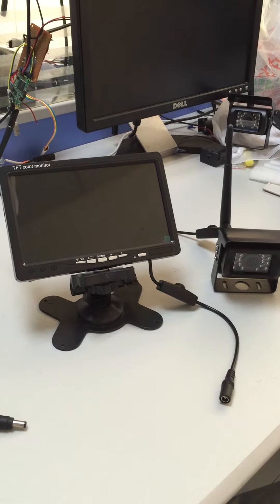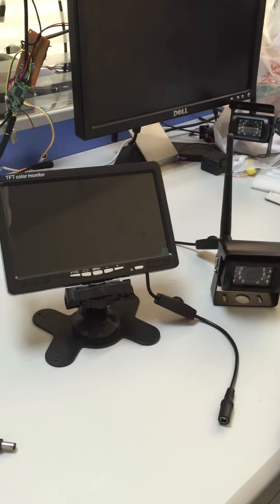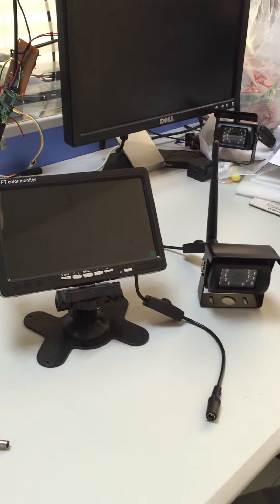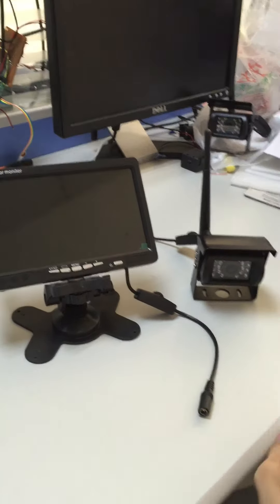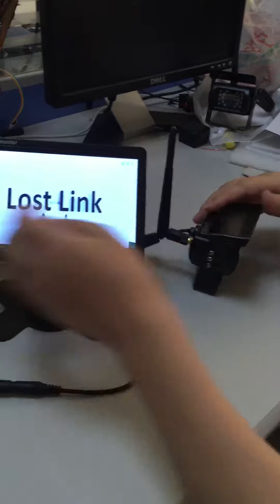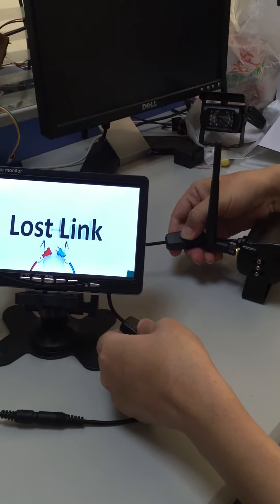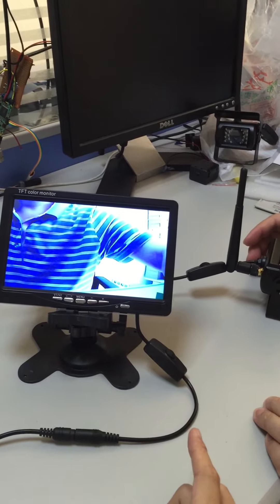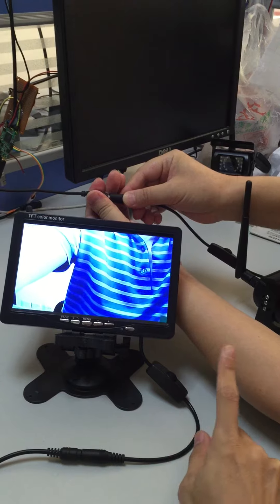New innovation!! wireless car truck backup rear view reverse camera installation introduction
1: wireless backup camera
2: wireless wifi transfer: one to one matched and paired, no interference!!
3: 1 second startup,fast switch to backup video,No delay.
4: wireless easy installation, help you save installation cost and fee